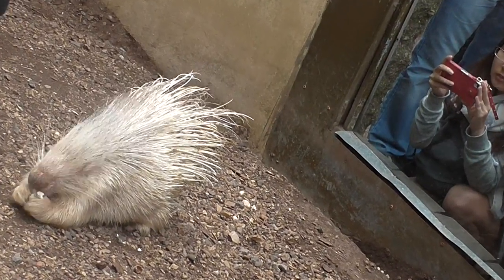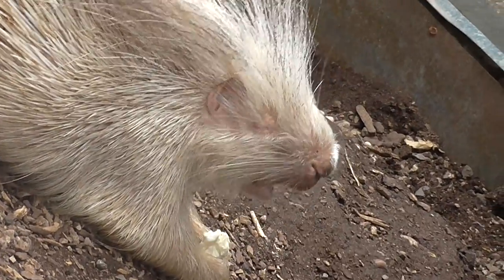Albino porcupine "Blondie" in London Zoo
This is an albino porcupine that the london zoo has for exhibition. It's nickname "Blondie".

If you enjoy reading about weird and bizarre animals you may want to check my strange animals site and my youtube channel: